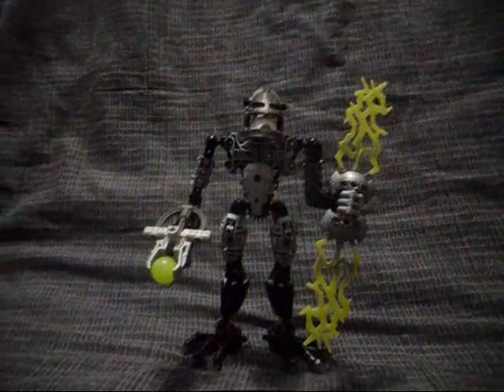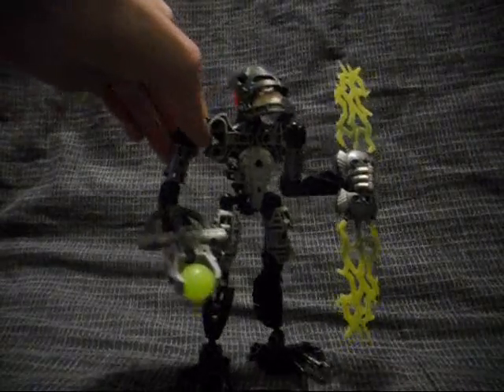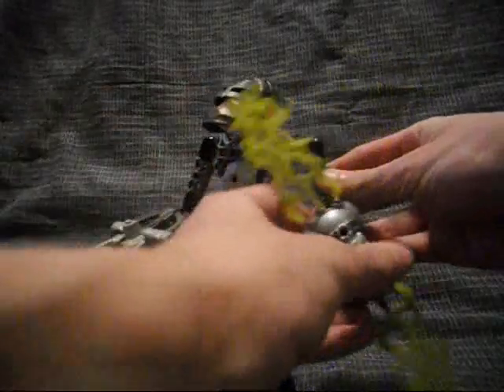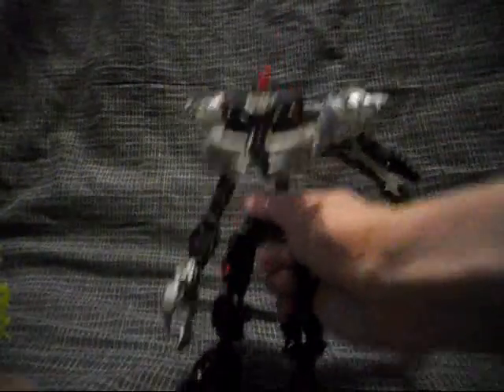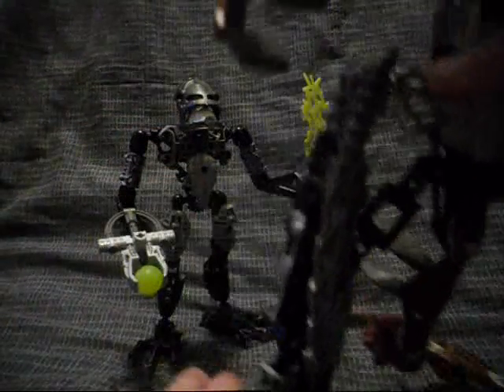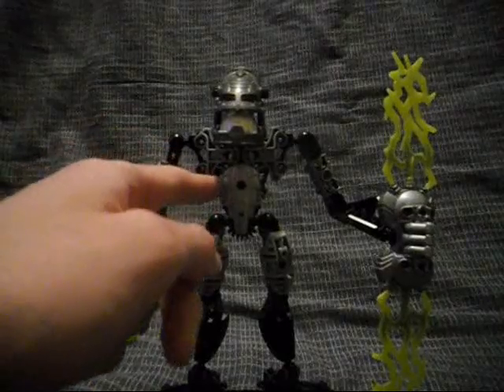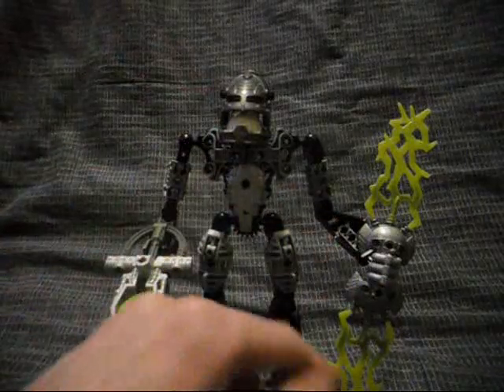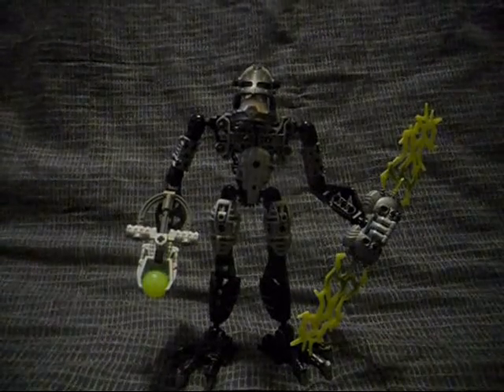Bionicle Character Review: Vezon After Being Returned To Normal Size By Witch Doctor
Here is what Vezon became after 2 hours from getting shot by Witch Doctor's reverse spell of making him extra large.

By how he helped defeat Witch Doctor, he might not be a bad guy anymore.